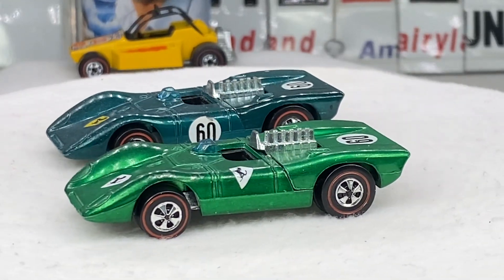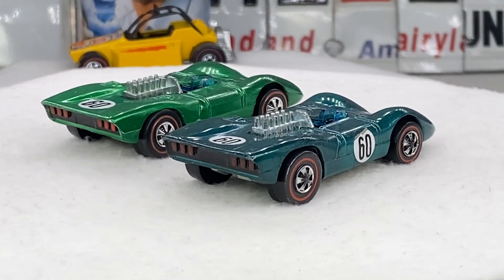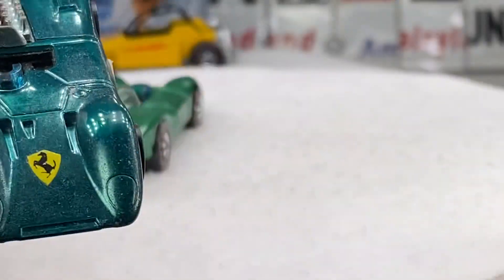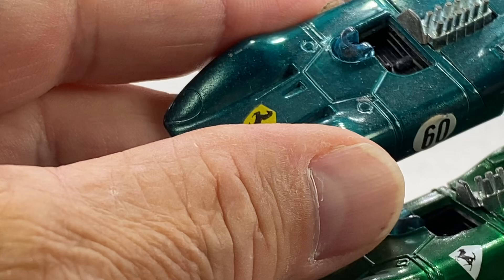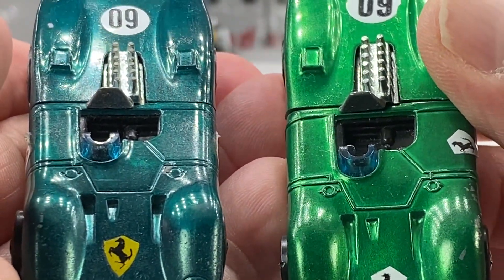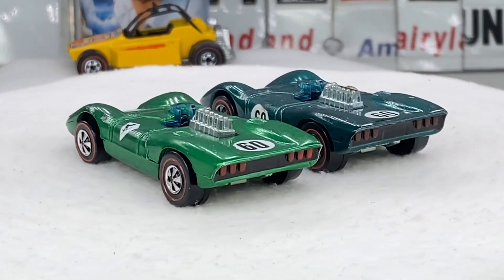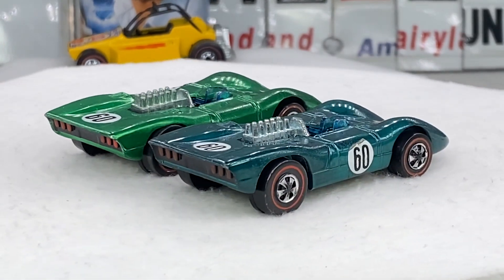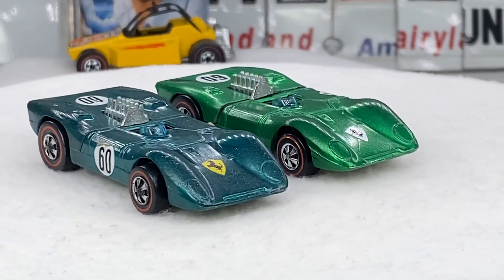Redline Tutorial: Ferrari 312P Raised Door Lines Casting Variation.